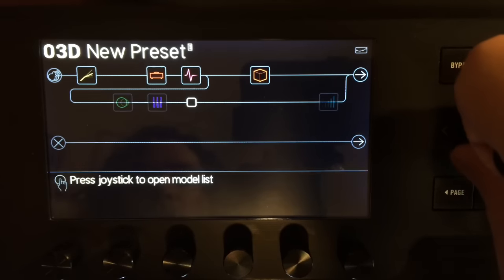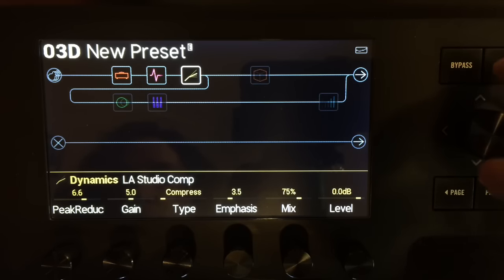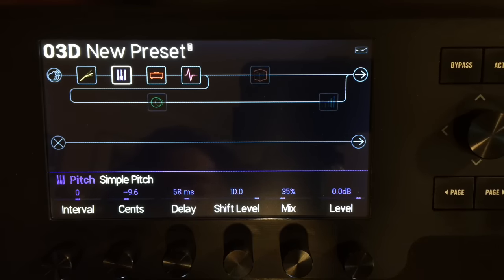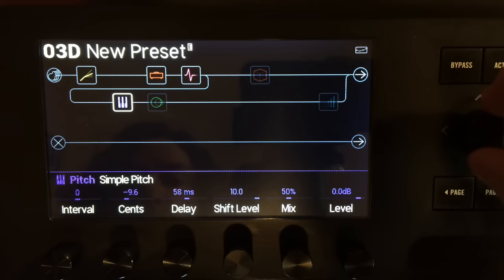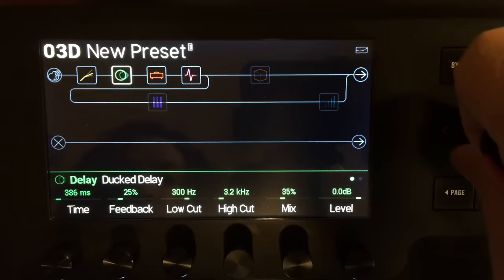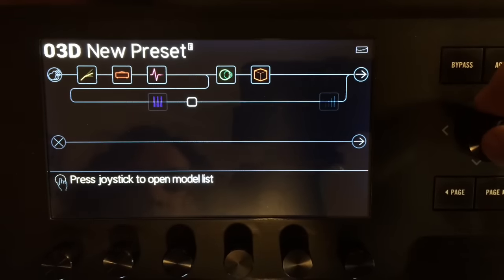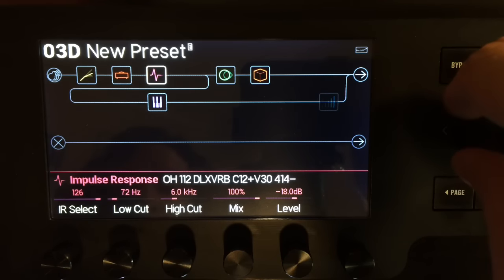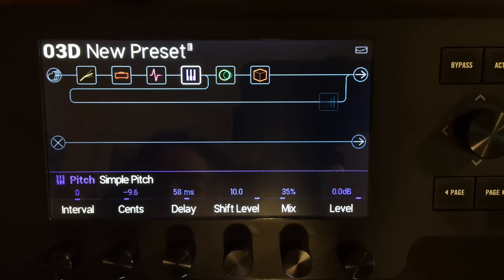Line 6 Helix - Signal Chain Etiquette